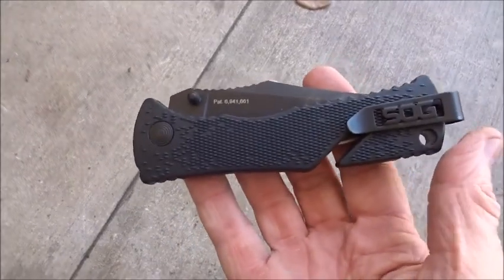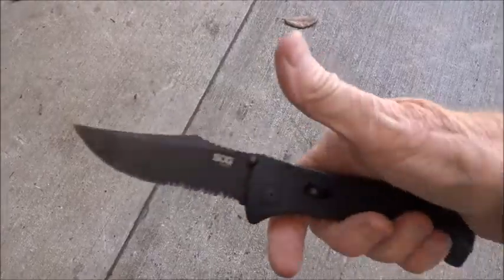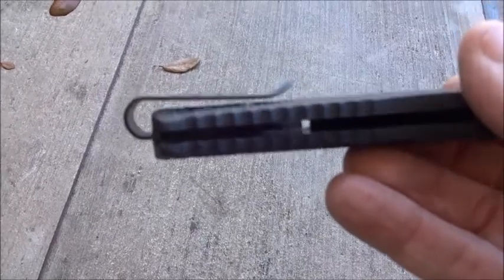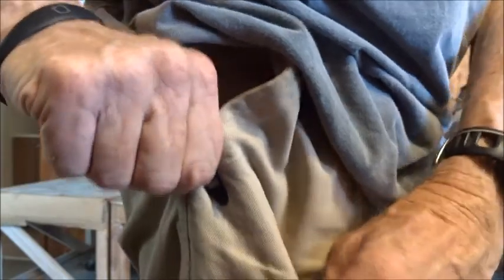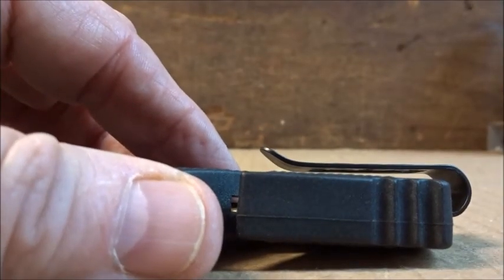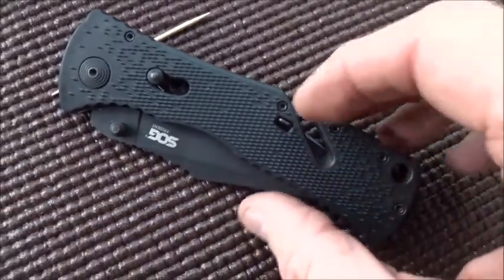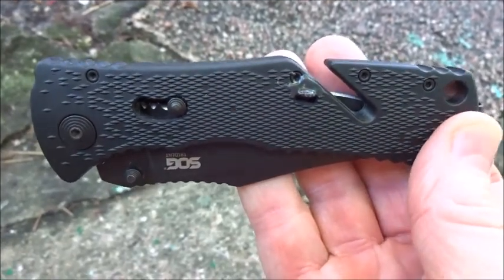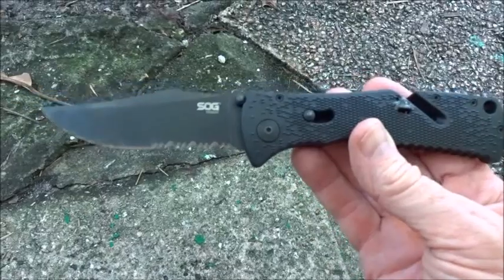S.O.G. Trident DIY Hacks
Here is my S.O.G. Trident which I have already reviewed. This is a follow up now that I have carried it for a while. I address my problem with the tightness of the pocket clip on the Trident and how I fixed the little safety lever on the handle so it stays in the unlocked position.

1.Patriots: A Novel Of Survival In The Coming Collapse
2. When the Grid Goes Down: Disaster Preparations and Survival Gear for Making Your Home
3. Urban Emergency Survival Plan: Readiness Strategies for the City and Suburbs
4. Easy Peasy Crops in Pots: Container Gardening for the City Dweller